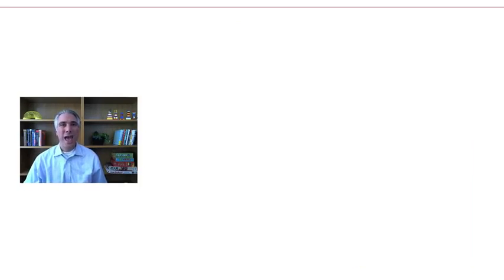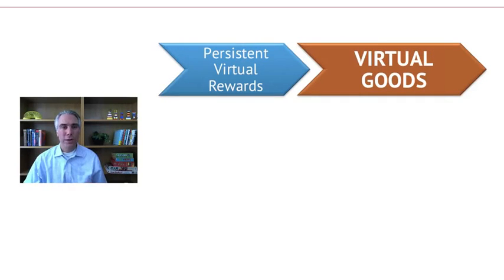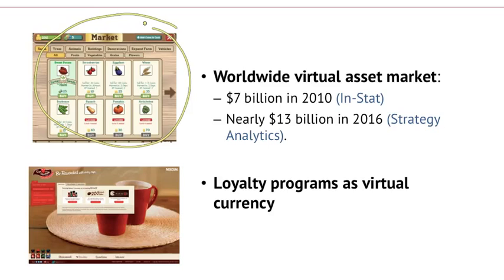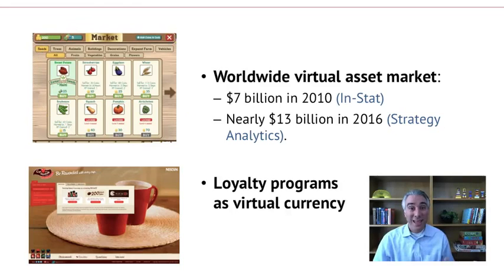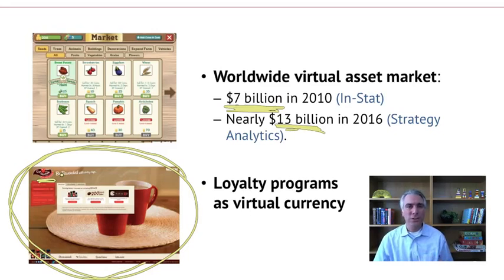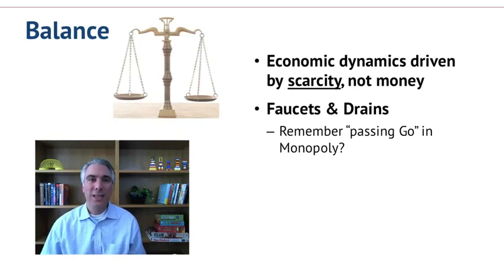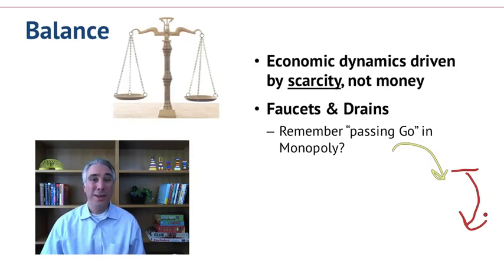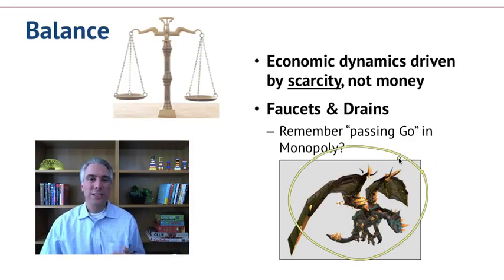12 3 12 3 Virtual Economies 10 46